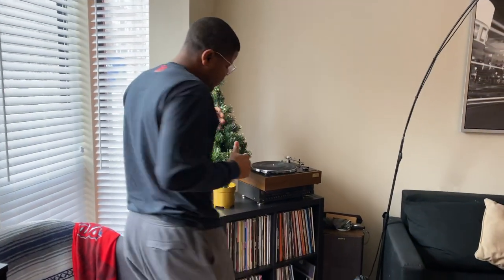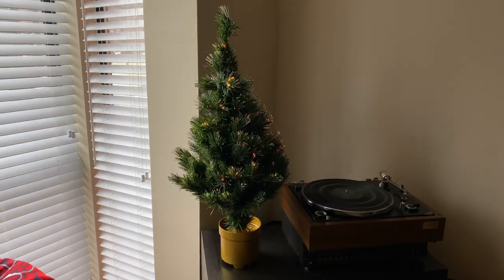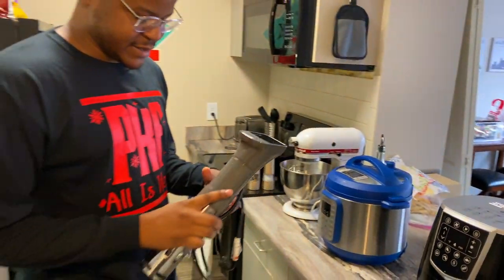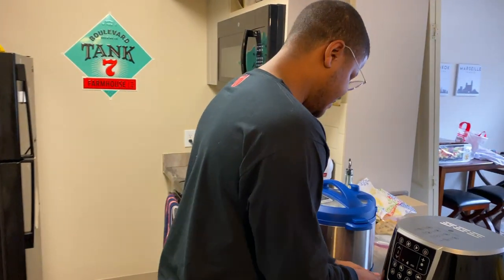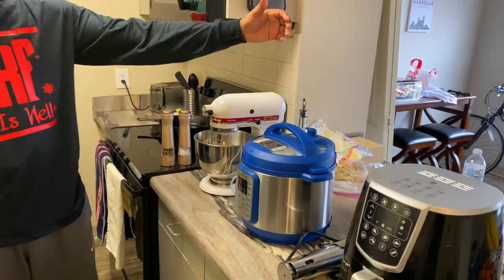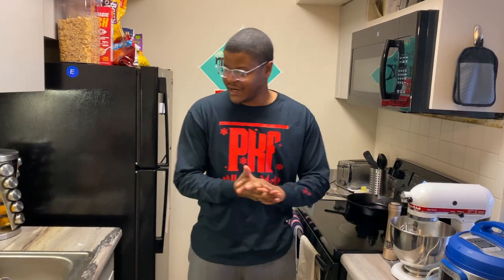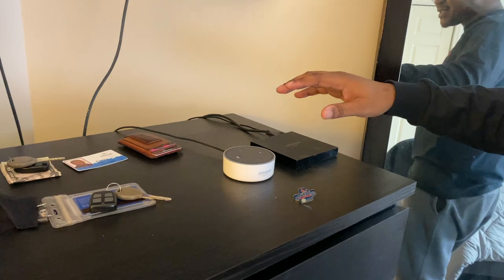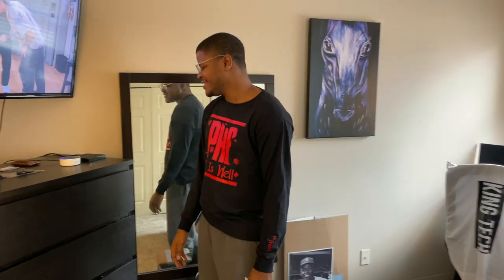Everyday Home Tech - Apartment Tour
Hey Everyone! We definitely try to stick with tech that will make our life easier and simpler.

Try Amazon Prime For Free!
Echo Dot (3rd Gen) - Smart speaker with Alexa
Shop Amazon Devices - Get $35 Toward a New Fire TV 4K Device

Dyson Hot + Cool Jet Focus AM09 Fan Heater White/Silver (61874-01)

TCL 43S425 4K Ultra HD Smart Roku LED TV

Samsung 2.1 Soundbar HW-R550 with Wireless Subwoofer, Bluetooth
Compatible, Smart Sound Mode, Game Mode, 320-Watts

Samsung SmartThings Hub 3rd Generation [GP-U999SJVLGDA] Smart Home Automation Hub Home Monitoring Smart Devices - Alexa Google Home Compatible - Zigbee, Z-Wave, Cloud to Cloud Protocols – White

Google Nest Learning Thermostat, 3rd Gen, Smart Thermostat, Stainless Steel, Works With Alexa

ThermoPro TP-16 Digital Cooking Food Meat Thermometer for Smoker Oven Kitchen Candy BBQ Grill Thermometer Clock Timer with Stainless Steel Temperature Probe, Large LCD Display, Standard, Silver

Ninja Air Fryer, 1550-Watt Programmable Base for Air Frying, Roasting, Reheating & Dehydrating with 4-Quart Ceramic Coated Basket (AF101), Black/Gray

Anova Culinary AN500-US00 Sous Vide Precision Cooker (WiFi), 1000 Watts | Anova App Included, Black and Silver

Instant Pot Duo 80 7-in-1 Electric Pressure Cooker, Slow Cooker, Rice Cooker, Steamer, Saute, Yogurt Maker, and Warmer, 8-QT, Stainless Steel/Black

KitchenAid KSM75SL Classic Plus 4.5-Qt. Tilt-Head Stand Mixer, Silver

Electric Pepper Grinder or Salt Grinder Mill Set (Pack of 2) by LuxeCulina | Battery Operated with Light | Automatic Shakers with Adjustable Coarseness

Samsung Smart Light Bulb - SmartThings Dimmable Light Bulb/SmartThings

CANDLE WARMERS ETC 2-in-1 Candle and Fragrance Warmer for Warming Scented Candles or Wax Melts and Tarts with to Freshen Room, Pewter Walnut

Cheetah Mounts ALAMEB Articulating Arm (15\” Extension) TV Wall Mount Bracket for 12-37\" Displays up to VESA 200 and up to 40lbs, Includes a Twisted Veins 10\’ HDMI Cable

Samsung Electronics UN43J5202A 43-Inch 1080p Smart LED TV (2017 Model)

Fire TV Stick 4K

HP Pavilion 21.5-Inch IPS LED HDMI VGA Monitor